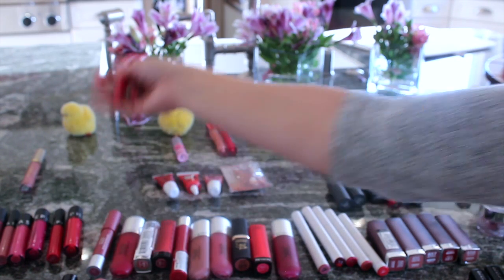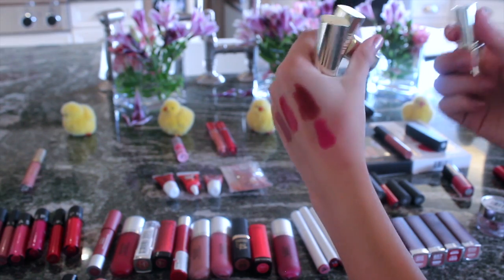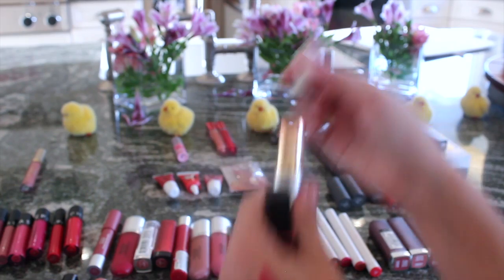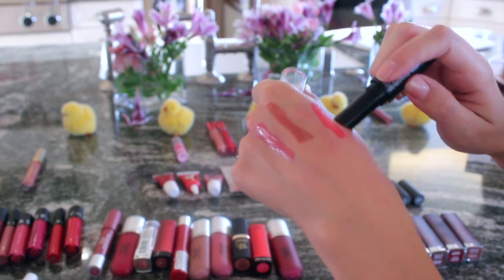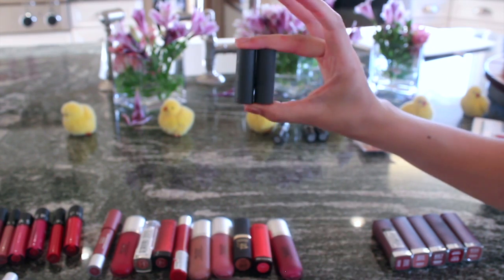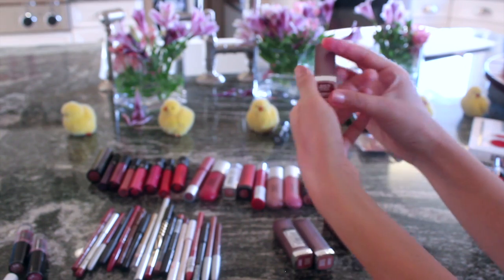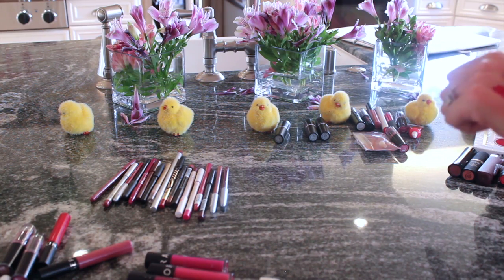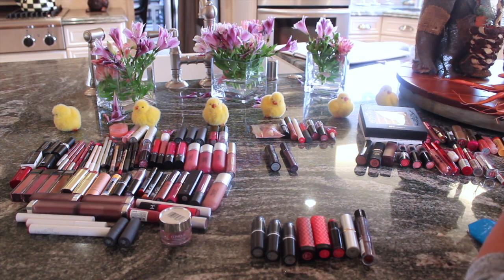Makeup Declutter Series 2016: Lip Products (Part 3)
I'm decluttering my makeup collection this year and this is part 3 of 3! Today I'm decluttering the lip products which include: lipsticks, lip liners, liquid lipsticks, lip glosses, chapstick, etc . Throughout the video, I sift through my makeup collection and decide whether I want to keep certain items, sell/give products to my friends, hold onto for a week or two and test the product, or throw away.

Side note: I know I have an excessive amount of makeup, but I've been collecting makeup since I was in high school. I'm in no way bragging about my collection nor am I saying you need this much makeup. I do however hope you enjoy this makeup video! Oh!!

MAKE MONEY WHILE SHOPPING
Ebates.com is a FREE service that gives you cash back when you buy from their list of online stores! NO STRINGS ATTACHED!